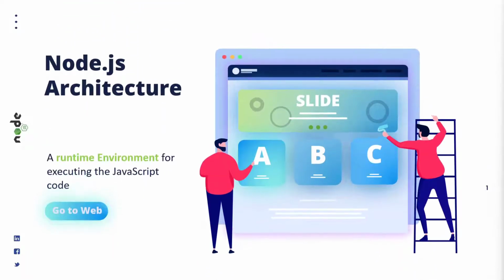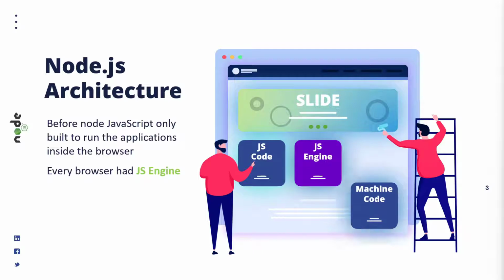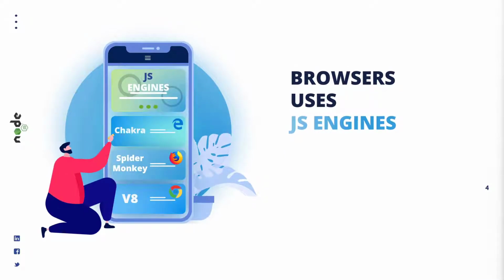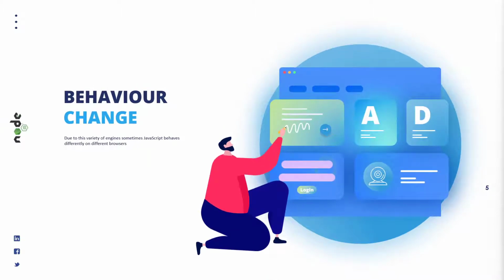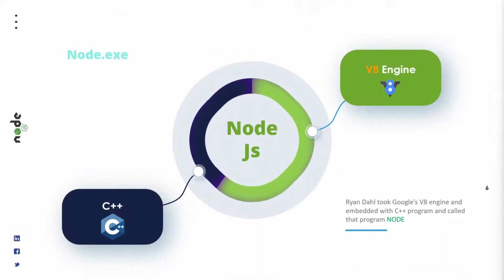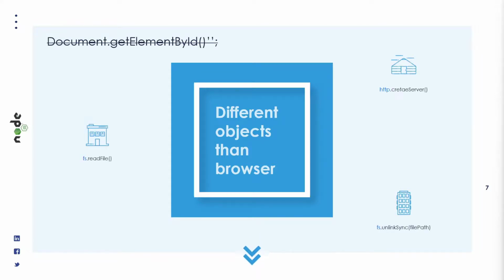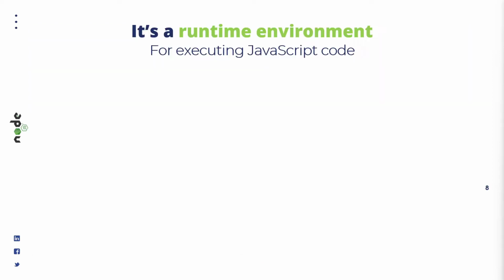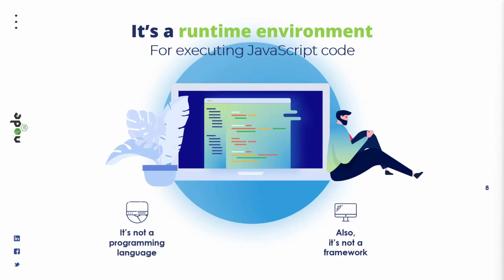Node Architecture Explained (Day 2)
In this video series, it's day 2 where I'm explaining node architecture.

“Node.js® is a JavaScript runtime built on Chrome’s V8 JavaScript engine. Node.js uses an event-driven, non-blocking I/O model that makes it lightweight and efficient.”